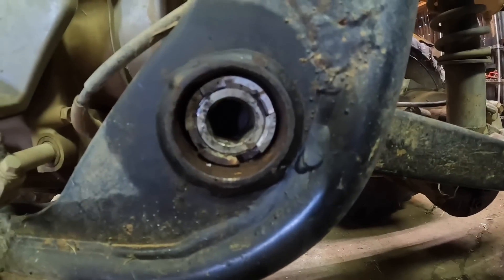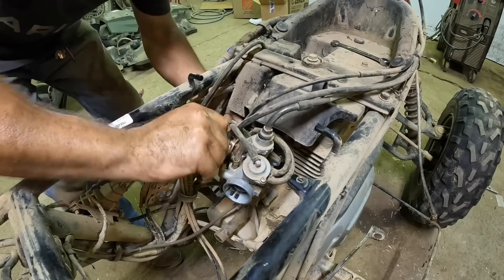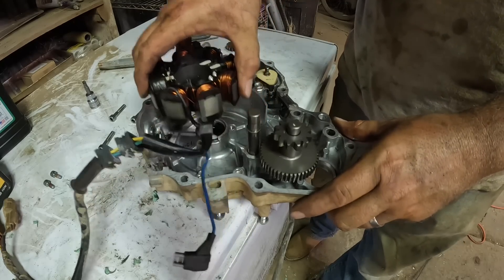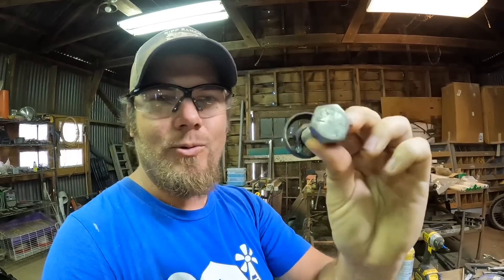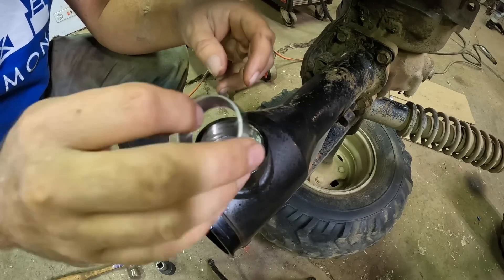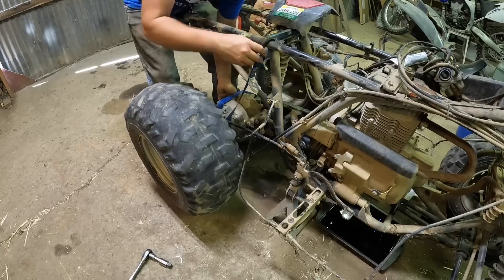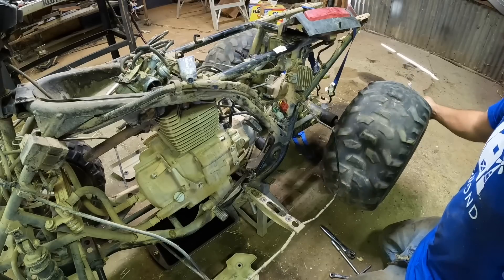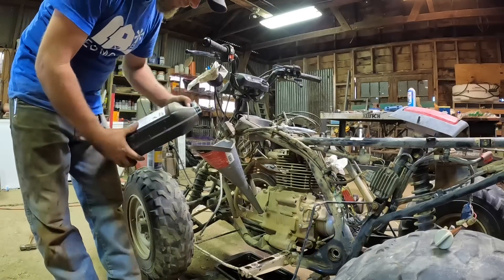New Stator and Swing Arm Bearings on the Honda Recon 250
In this video I replace the stator and swing arm bearings in my 2005 Honda Recon 250. Once the quad is back together I try to start it for the first time in years!